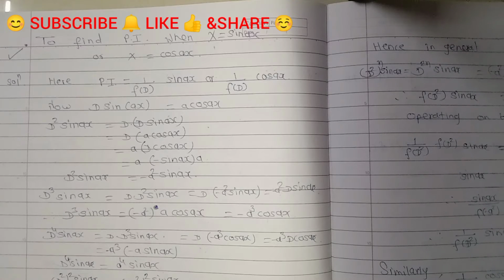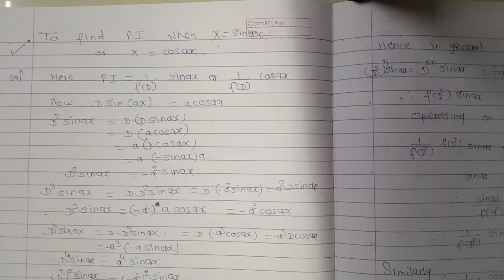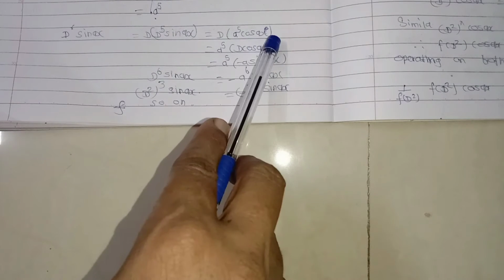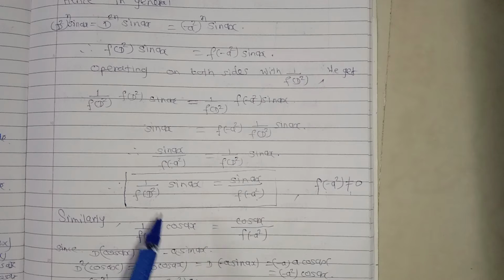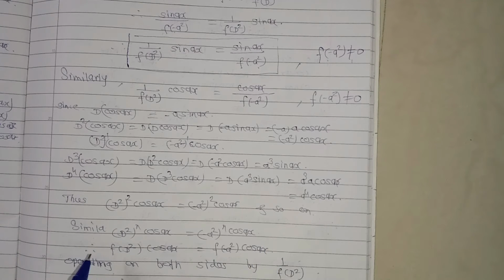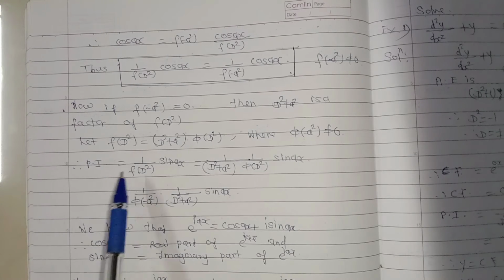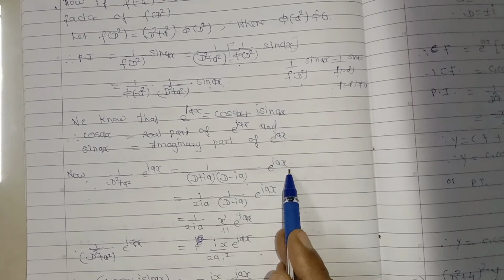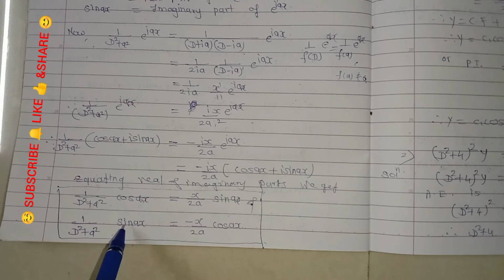LINEAR DIFFERENTIAL EQUATIONS WITH CONSTANT COEFFICIENTS : PART - 7